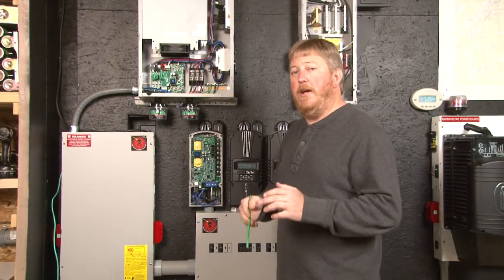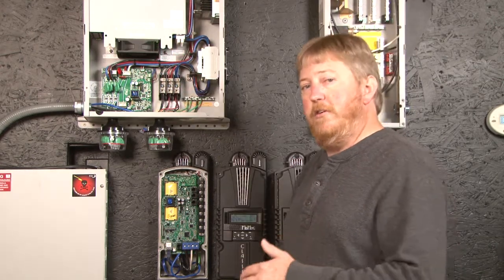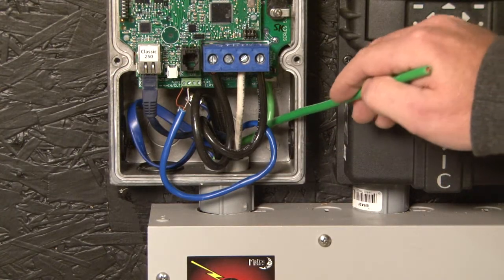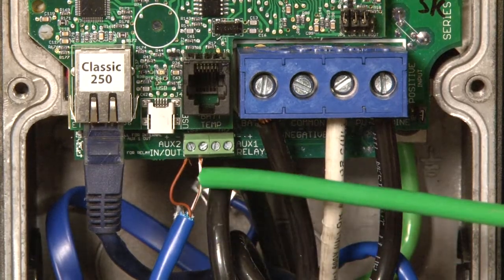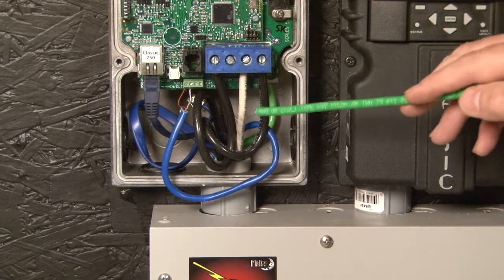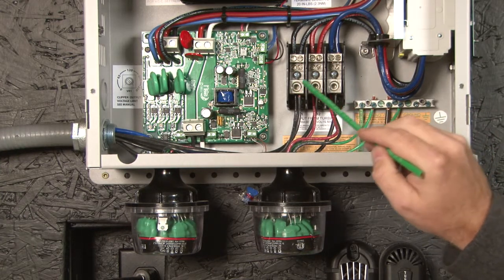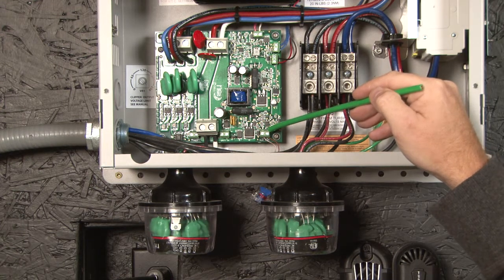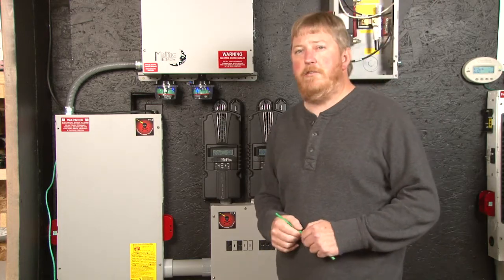MidNite Solar - Wiring The Clipper And Classic